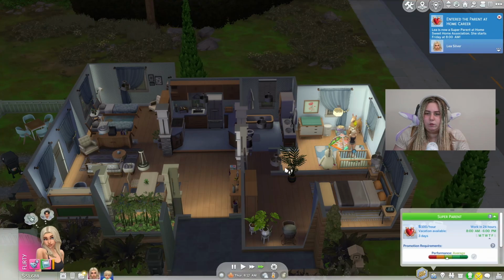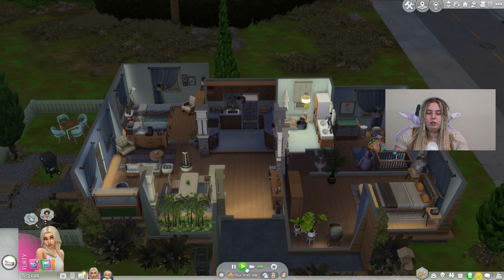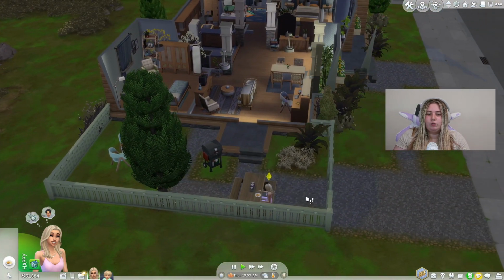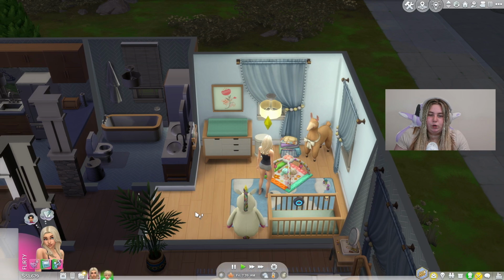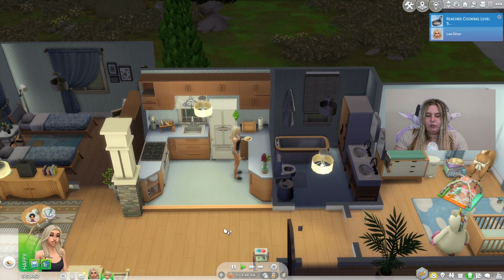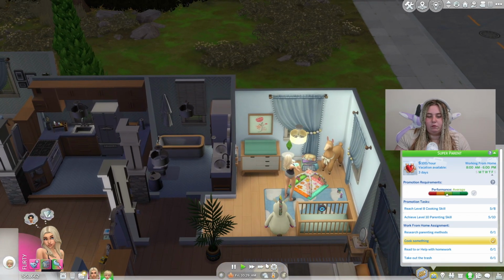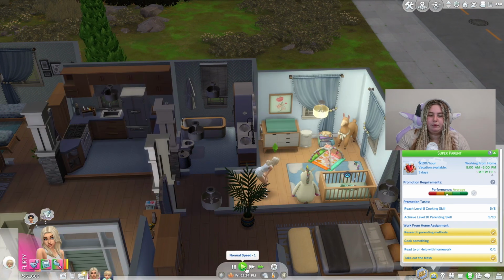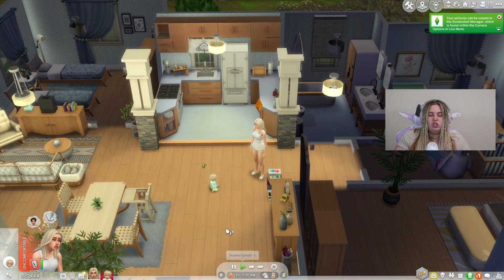Parenting At Home Just Got a Whole Lot Better with This Sims 4 Mod Review!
A new mod that allows for your sims to have a semi-active stay at home career. Perfect for your sim families that are just starting.